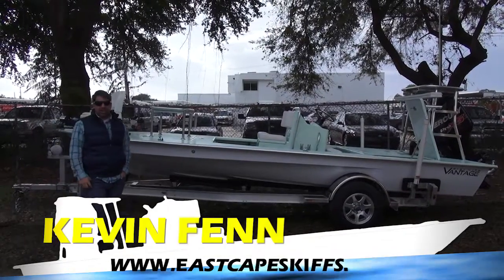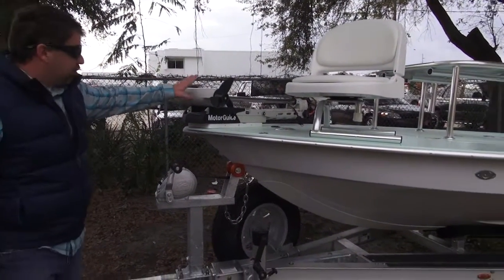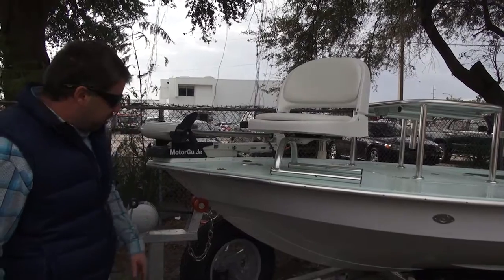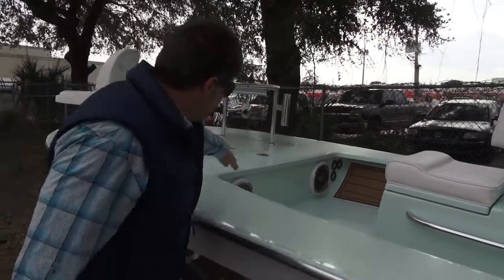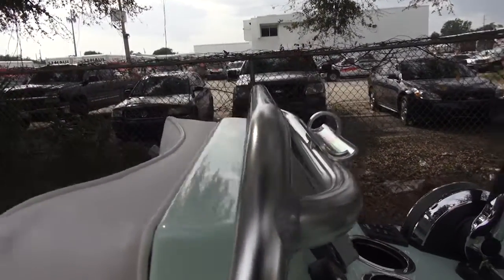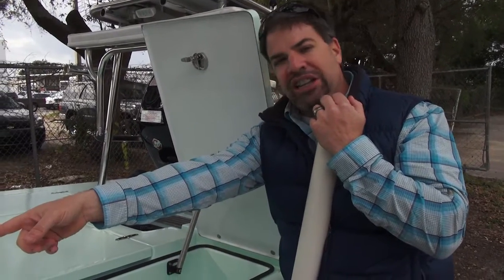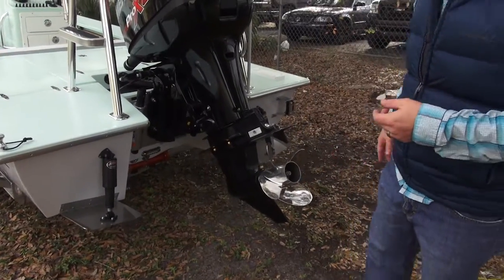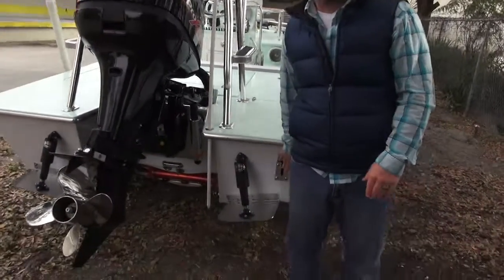2015 ECS Vantage VHP Green and White with Mercury ProXS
Kevin goes over some of the cool features of this retro styled Vantage VHP that left the shop last month.